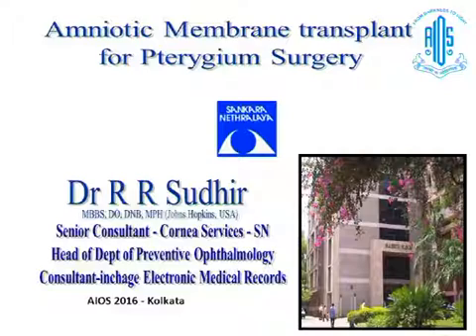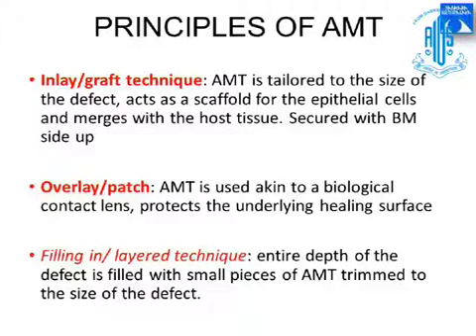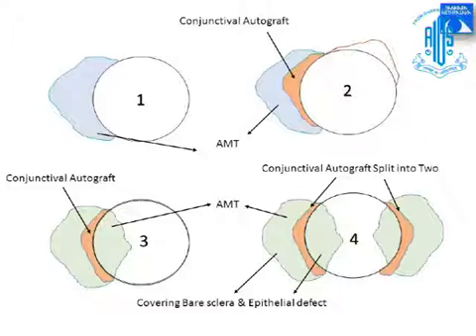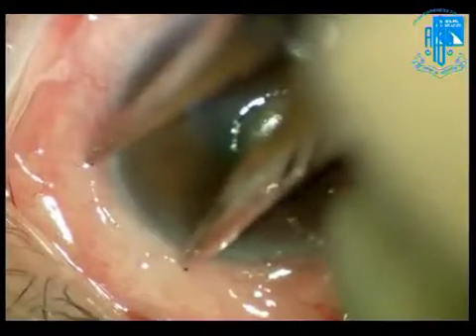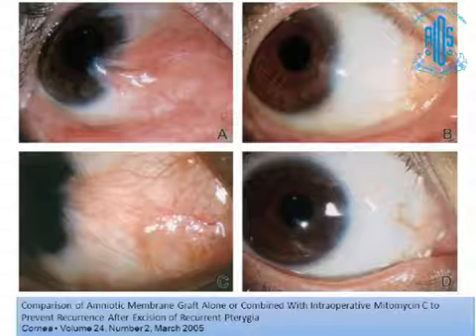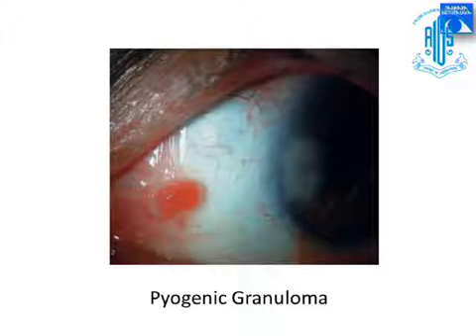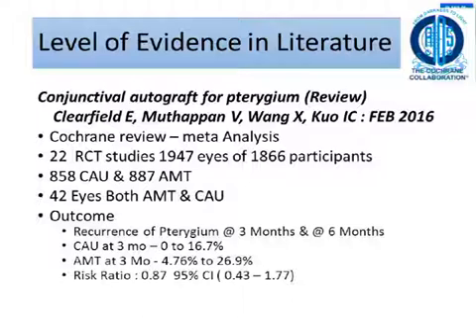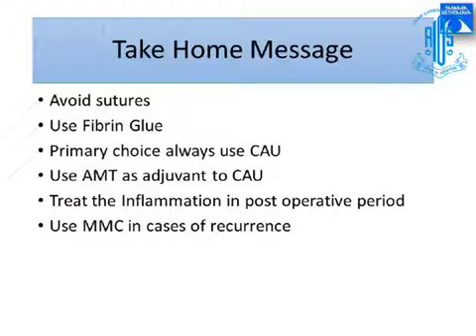Dr Sudhir Rachapalle